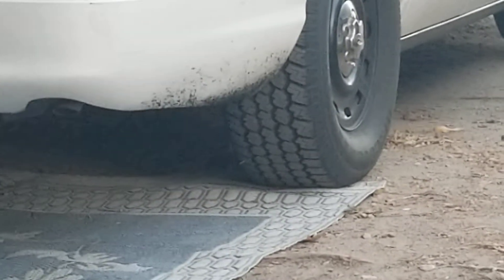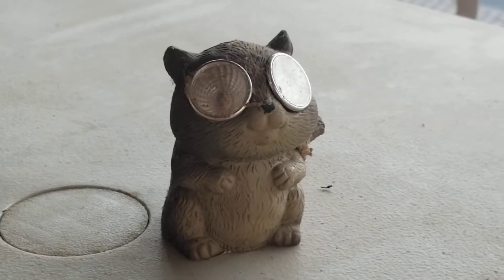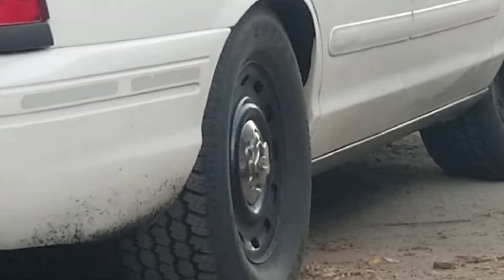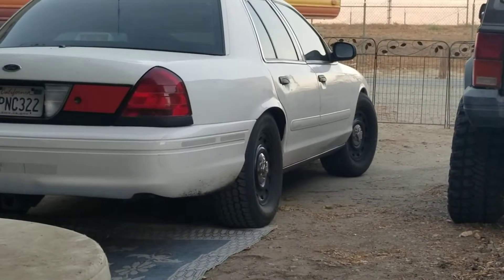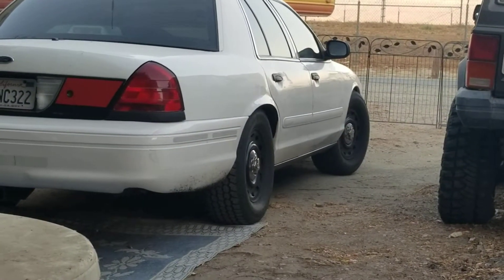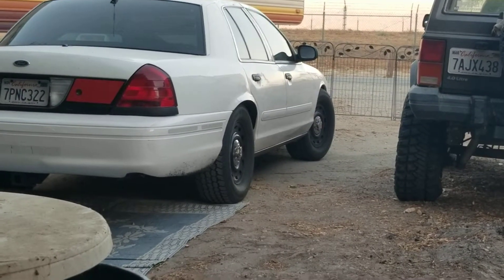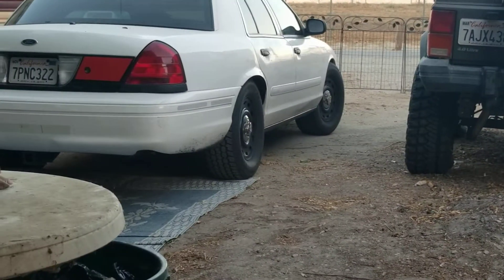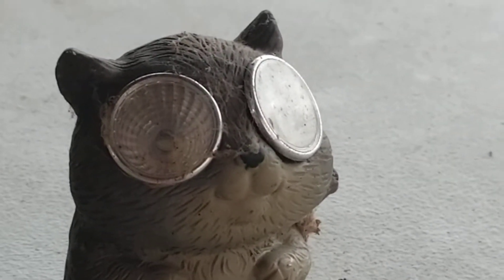I never get 'tired' admiring the rubber I got on the "Party Car".